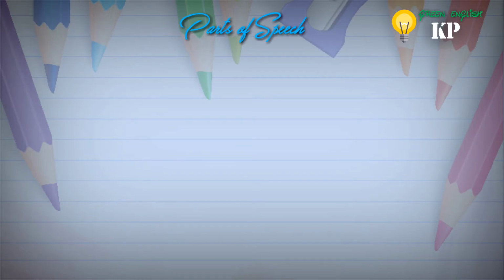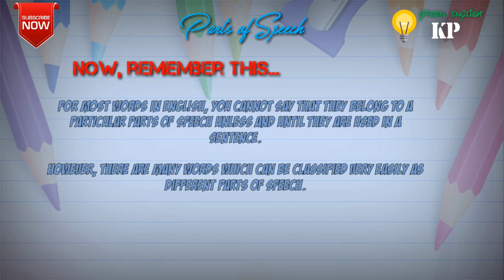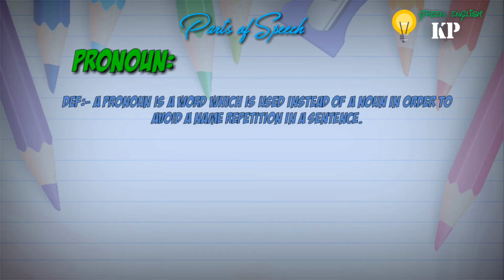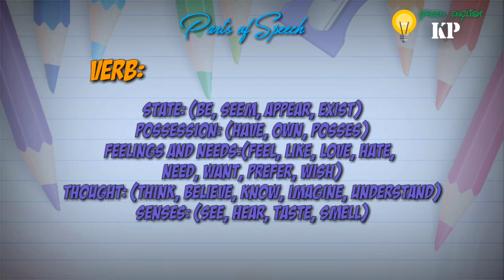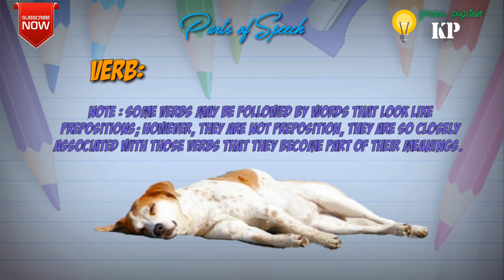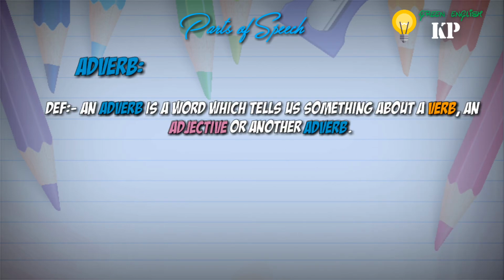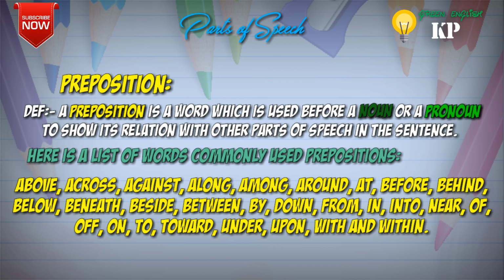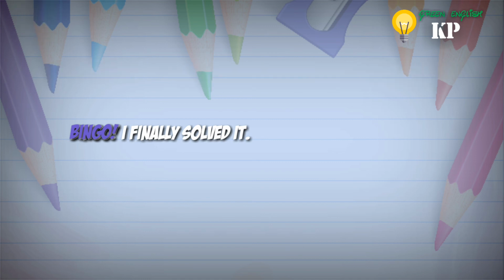Parts of speech | English Grammar |Green English KP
These categories are;

Nouns, Pronouns, Adjectives, Verbs, Adverbs, prepositions, conjunctions and interjections.

Nouns are the type of words that are often marked with an article. ( A pen, an umbrella, the gift)

The type of word that can be pluralized, which means it may have a singular and a plural form and can have a possessive form as well.

( One Pen, two pens, Carl's bike,  Nida's slippers)

The type of word that may be used as the subject of a sentence, as an indirect object, as a subject complement, as a direct object or an object of a preposition)

02 Pronoun

There are so many nouns in English language, but there are about hundred pronouns. The word that a pronoun refers back to or is replaced with is called its antecedent.

8 parts of speech in English
2 parts of speech mechanism
two parts of speech
two parts of speech in english
two parts of speech that are used as connecting words
two parts of speech do adverbs modify
three parts of speech do adverbs modify
chapter 3 parts of speech overview answers
parts of speech 4th grade
4 parts of speech introduction
4 parts of speech mechanism
for parts of speech
parts of speech 5 examples
parts of speech 5th class
six different parts of speech
parts of speech grade 7
7 parts of speech with examples
grade 7 parts of speech
parts of speech 8 or 9
parts of speech 8 examples
parts of speech 8th standard
parts of speech 8 name
8 parts of speech with examples
8 parts of speech definition
8 parts of speech name
8 parts of speech in english
parts of speech 9th grade practice
9 parts of speech definitions and examples
9 parts of speech definitions and examples and types
9 parts of speech examples sentences